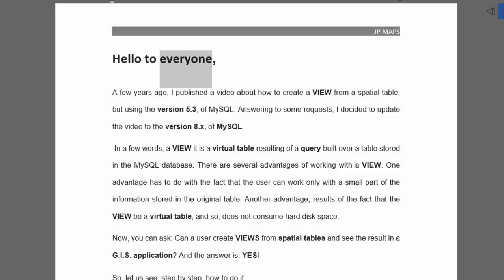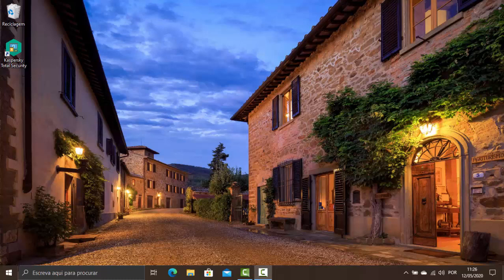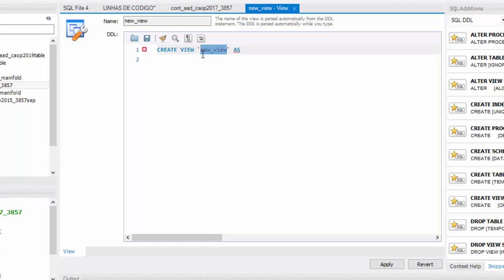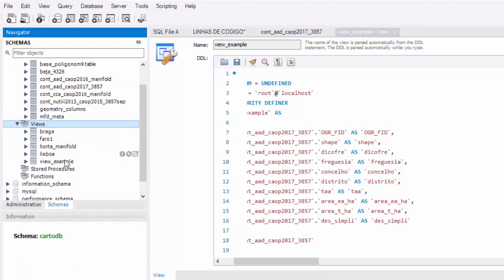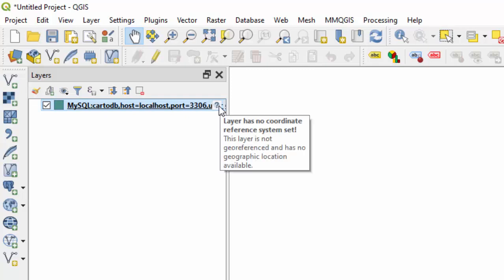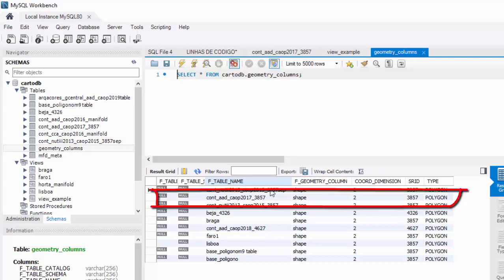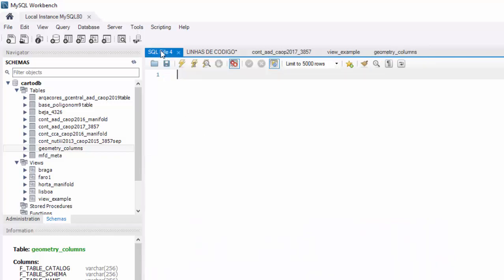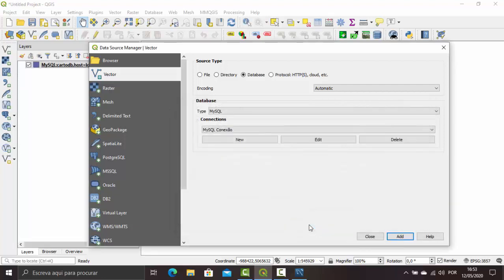MySQL 8x - Spatial Tables: Working with VIEWS.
A few years ago, I published a video about how to create a VIEW from a spatial table, but using the version 5.3, of MySQL. Answering to some requests, I decided to update the video to the version 8.x, of MySQL.
 In a few words, a VIEW it is a virtual table resulting of a query built over a table stored in the MySQL database. There are several advantages of working with a VIEW. One advantage has to do with the fact that the user can work only with a small part of the information stored in the original table. Another advantage, results of the fact that the VIEW be a virtual table, and so, does not consume hard disk space.
Now, you can ask: Can a user create VIEWS from spatial tables and see the result in a G.I.S. application? And the answer is: YES!
So, let us see, step by step, how to do it.